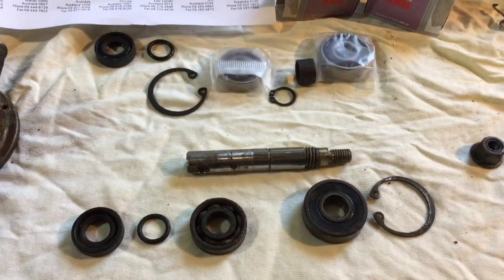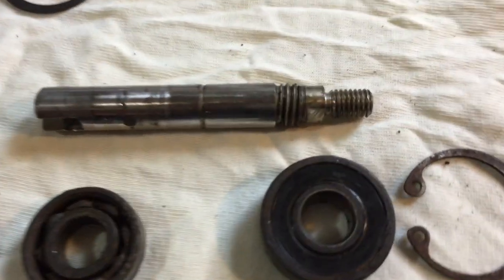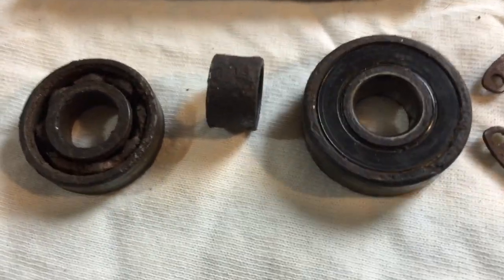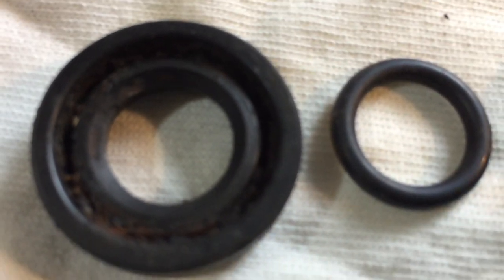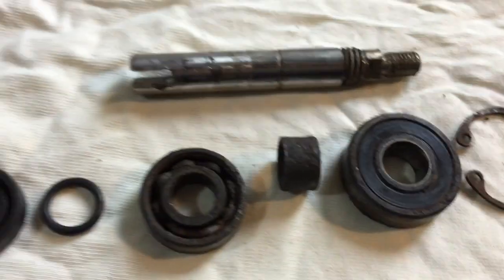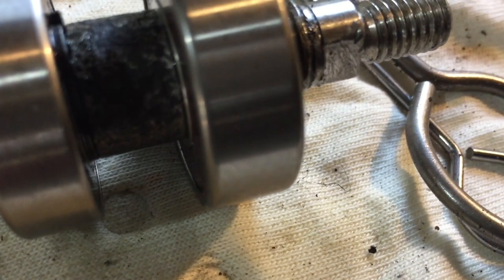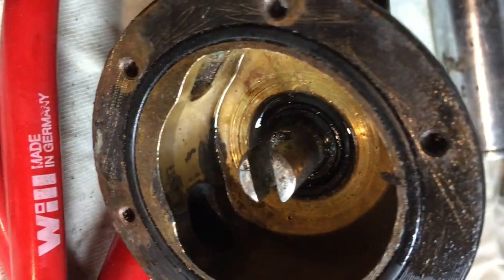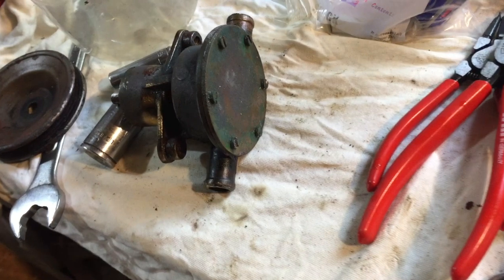Yanmar 3GM30 Raw Waterpump replacement parts and rebuild pictures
Seal and Bearing replacement with part numbers.

Replacing seal and bearings in the waterpump from Yanmar engine 3GM30 (2002) Engine family 2YDXM0 95P3N
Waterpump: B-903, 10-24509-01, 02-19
I am Only showing the interior parts, i.e. shaft, bearings, clips and seal.  I could not find clips on youtube that covered these items. Hope this helps someone, And thanks to all who have posted clips for rebuild of similar Yanmar pumps. I could not cover the actual work so ask any question you may have.
Important point to NOTE!!! that the big Nut holding big bearing on the shaft (on the pulley side) has reverse thread, so to undo turn spanner clockwise, this can be done after shaft has come out with bearings on it.